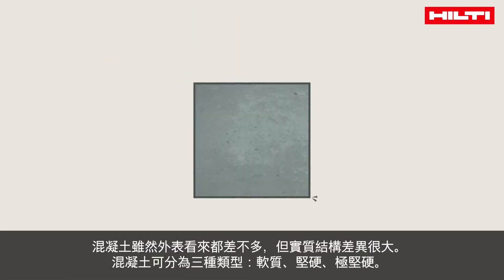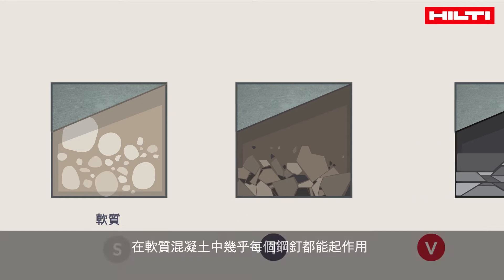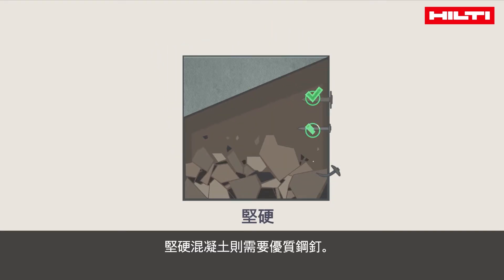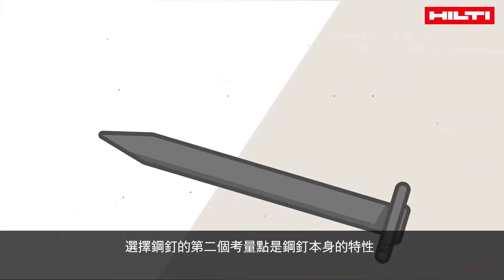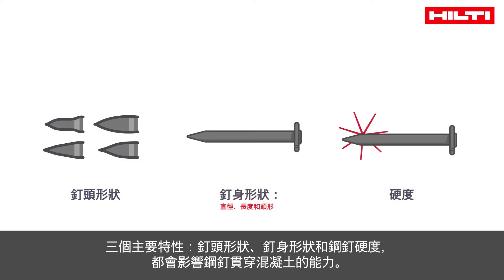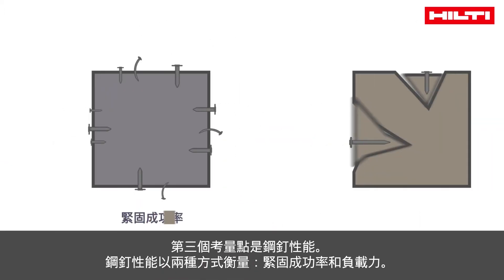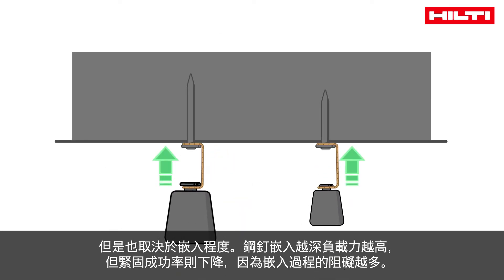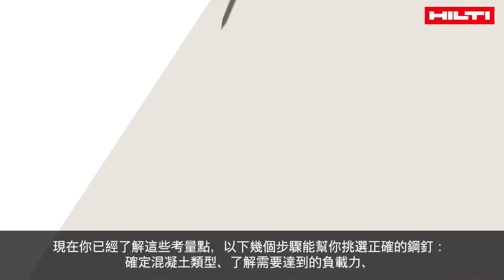【產品示範】HILTI喜利得 - 選擇適用於混凝土鋼釘的快速指南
市面上可應用於直接緊固的鋼釘選擇非常多。要瞭解各種鋼釘類型之間的差異、挑選符合所需的鋼釘並非易事。我們的緊固系統設計在廣泛的應用帶來絕佳表現。